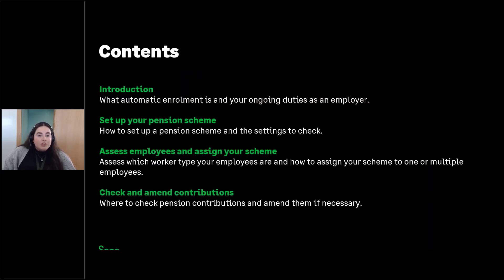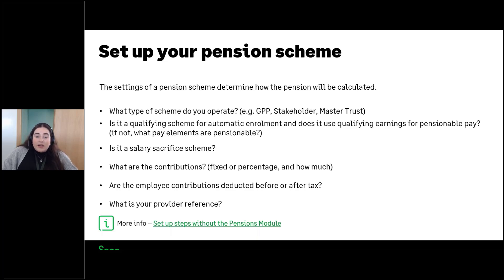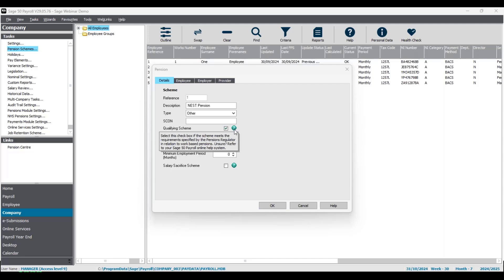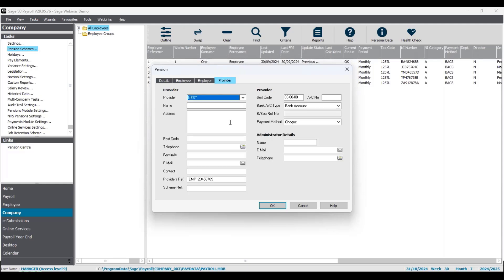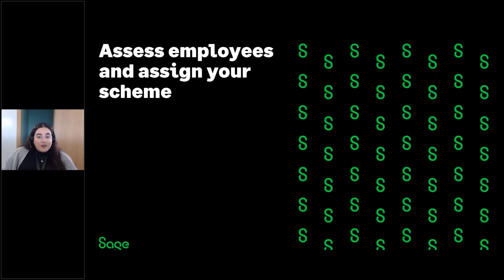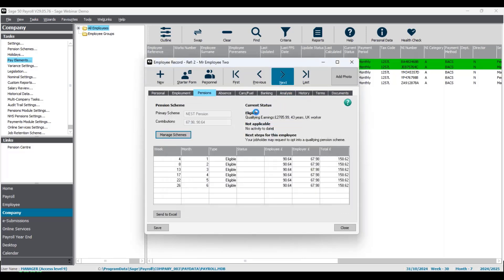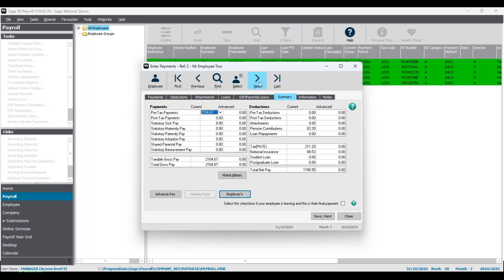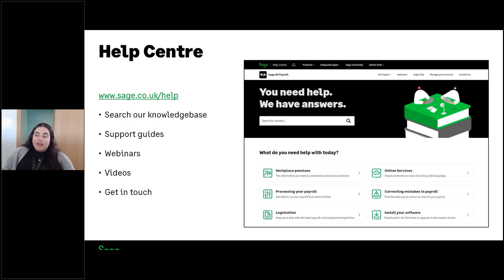Sage 50 Payroll (UK) - Pensions: the basics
*Attend one of our free live webinars*